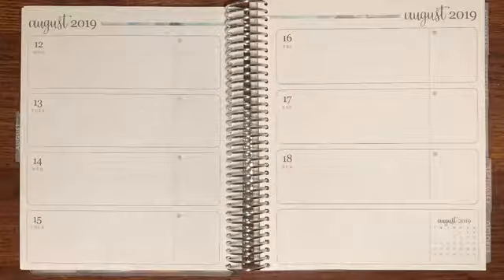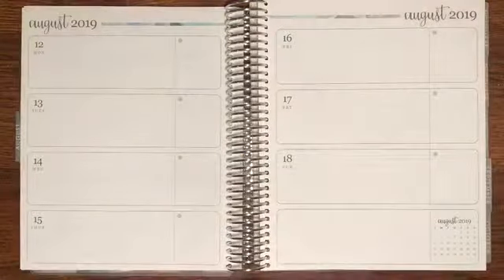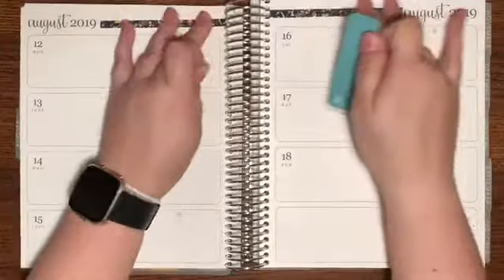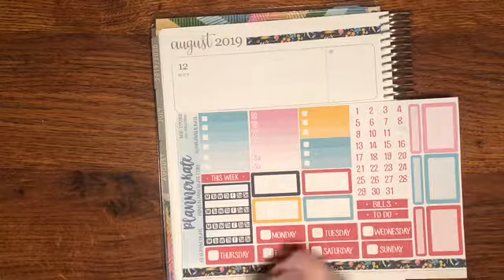Plan With Me August 12-18th | Erin Condren | Life Planner | Planner Kate Stickers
This week we will be planning August 12-18th in my Erin Condren Life Planner using some Planner Kate stickers.